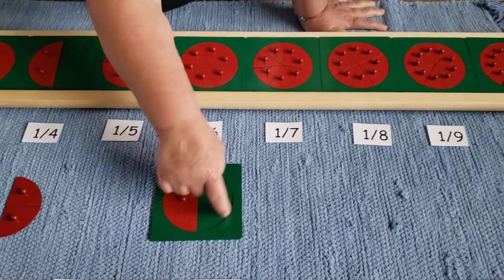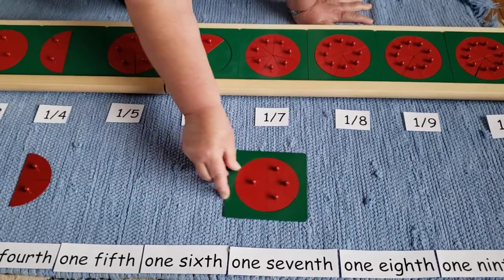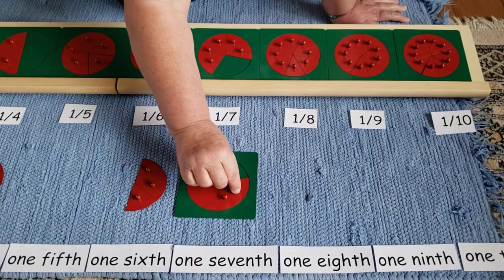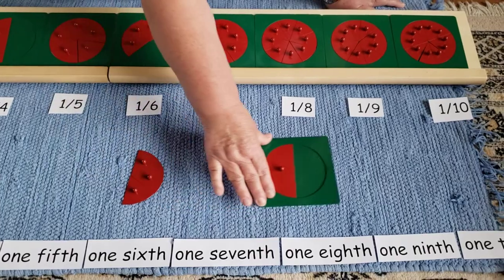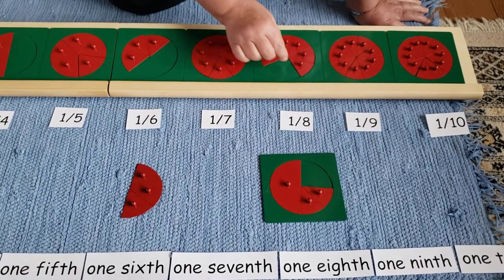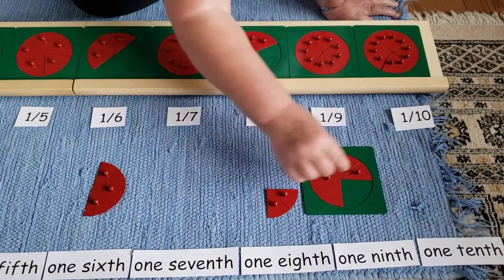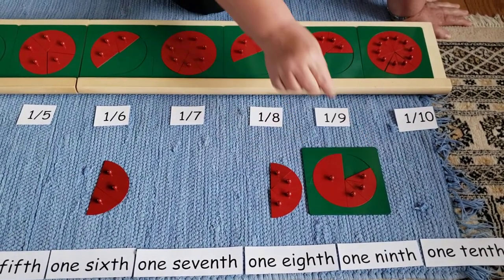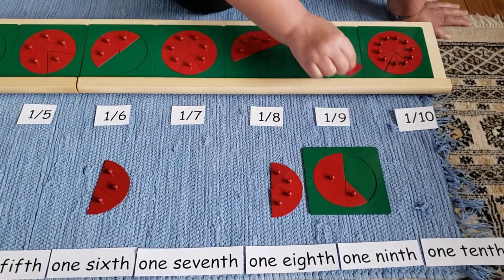Montessori Fraction Circles: An Introduction to Equivalent Fractions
Fractions that are equivalent to one half, concrete visual examples explained using specific vocabulary and language.